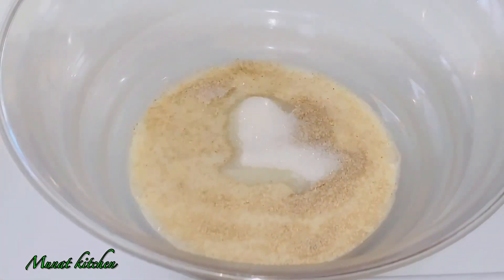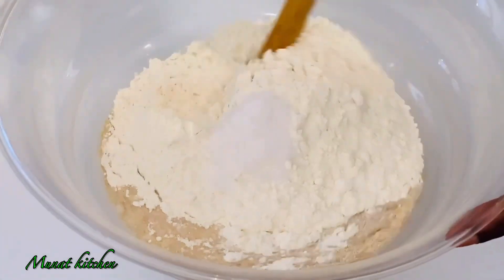I NO LONGER BUY BREAD,HOW TO MAKE YOUR OWN HOMEMADE BREAD AT HOME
HOW TO MAKE YOUR HOMEMADE BREAD AT HOME.

INGREDIENTS: ALL PURPOSE FLOUR,SUGAR,SALT,MARGARINE,MILK